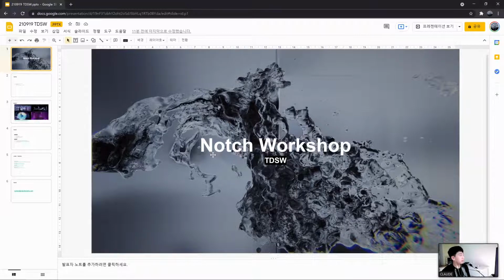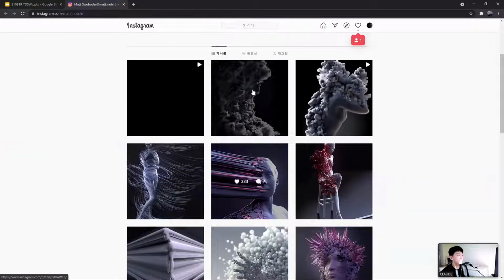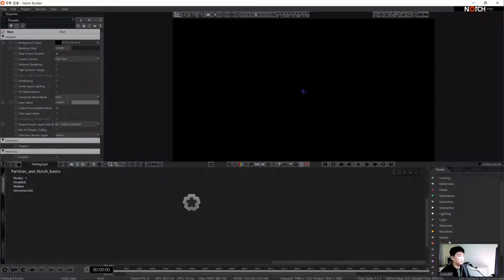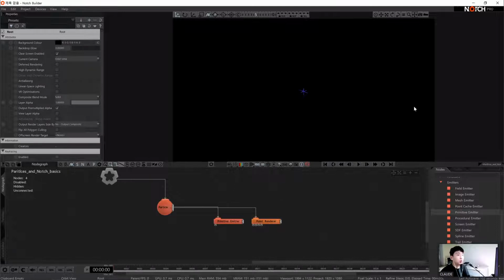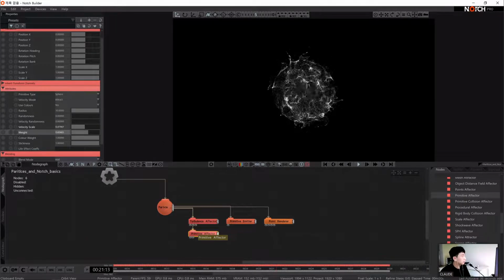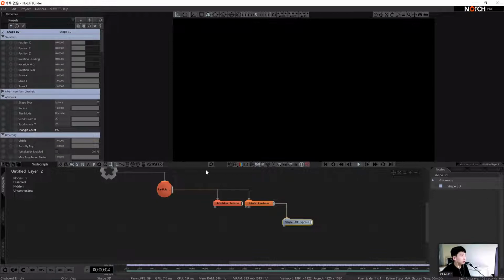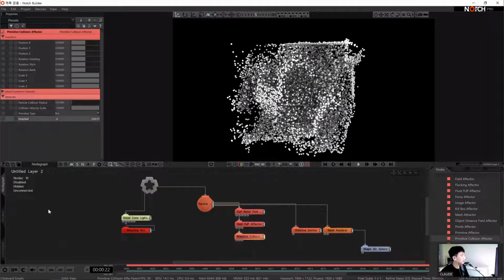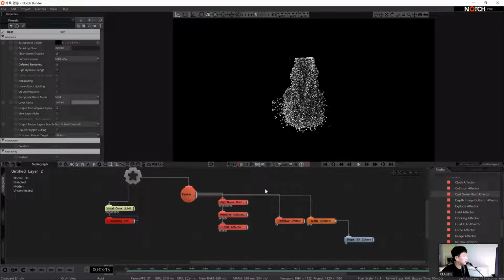1/3 Notch Vol.003 Abstract Fluid Simulation and Notch Basic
In this workshop, we will learn to create realistic and abstract artworks through Ray-Tracing with basic interfaces, particle systems and fluid simulation from Notch. And also how to control the Notch in Media Server software such as TouchDesigner and D3 Manager(Disguise).

■ Instructor
CLAUDE
CLAUDE is Korea based Media Artist uses real-time data and digital technology to express the new environment, nature and life. His work depicts particles and abstract organisms that move according to physical action. Incorporating into virtual space, CLAUDE explores the environment of geometric and new aesthetics. Active in the field of multisensory art such as Interactive data art, public art, audio visual performance, etc. His works have been performed at Mutek Montreal, Artechouse Live and exhibited in various countries including the US, China, Italy and HongKong.

■ Requirements
Please consider the software License.
・Notch can not save the project in the trial version.
・When importing Notch Blocks in TouchDesigner, a Commercial (Educational) license or higher is required.